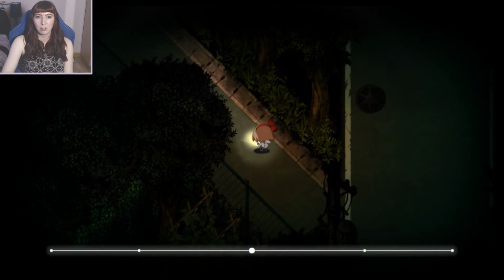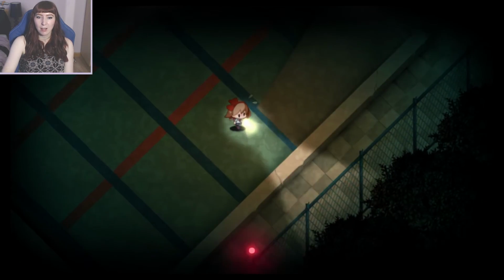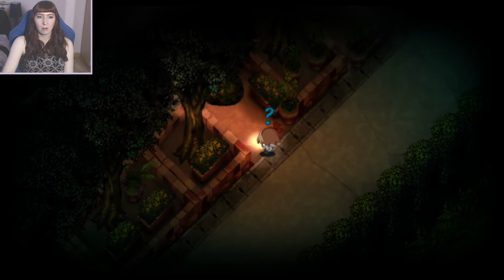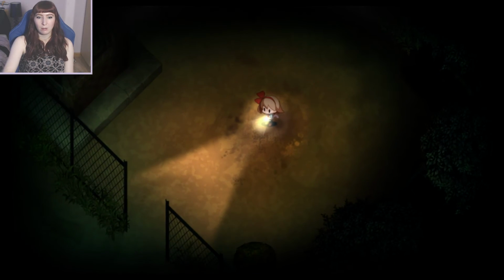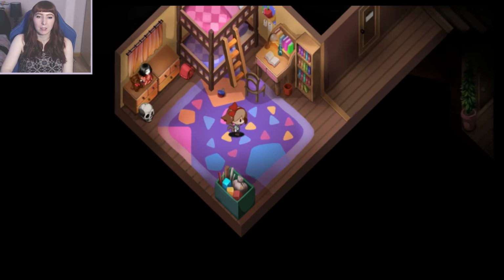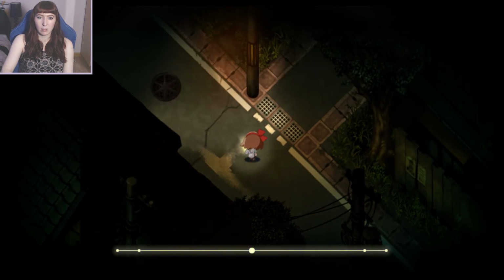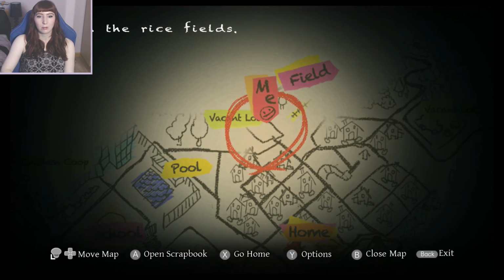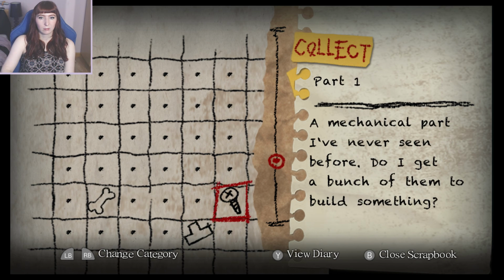Yomawari: Night Alone PS Vita / Steam PC Let's Play Walkthrough Part 5 - Sis's Shoe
Part 5 Yomawari: Night Alone Let's play / walkthrough / playthrough / gameplay video series. 1080P 60FPS gameplay footage and high quality sound, Including live commentary containing thoughts / impressions and review. Also girl gamer face cam! Recorded using using an Elgato HD60 PRO, Blue Yeti Microphone and a Logitech C920 webcam.

Buy this game from PlayAsia here! PSN points are received instantly!

Game Information;
EU release - October 28th
NA release - October 25th
Cute juxtaposed with the uncertainty brought by darkness: Nippon Ichi Software brings us Yomawari, the story of a young girl looking for her missing sister and dog in an eerie, nighttime town.

When the unnamed young girl loses her pet dog her older sister goes into the night in search of him. But when neither return home it is up to our young protagonist to venture into the once-familiar town, now shrouded by the darkness of night.

The darkness brought by the night is a crucial gameplay mechanic as it hides everything worth finding and exploring - including your sister and dog. With the use of her flashlight the young girl can uncover the secrets hidden by the night, and even enter parts of the town only open at night.

Your sister is not the only thing hidden by the night, there are strange 'terrors' lurking. On the dark streets, black figures stand still under the roadside street lights, or are they behind you? If you hit them with your light, you might just see their true colors, but do you really want to...?

Yomawari: Night Alone will be bundled with htoL#NiQ: The Firefly Diary.

Features;
 Nightmarish Open World - Explore the depths of the young girl’s hometown, filled with an unnerving atmosphere reminiscent of Japanese horror. Traverse its run-down school, graveyards, vacant factory, forest, and more
 Unlock The Mystery - Equipped with only a flashlight, you must guide the young girl and help uncover the mystery behind the darkness that covers her once-peaceful hometown. Search for hidden items, add them to your collection, and use them to interact with spirts or to unlock new story events
 Spiritual Interaction - In each chapter of the game, you will encounter spiritual creatures inspired by Japanese urban legends who lurk in the shadows - but are they harmless, purely evil, or simply misunderstood?
 Stealth Action - Avoid evil spirits by tip-toeing away, sprinting away, taking cover in a bush, or by using items to distract them. But be careful – some evil spirits may surprise you with their considerable speed